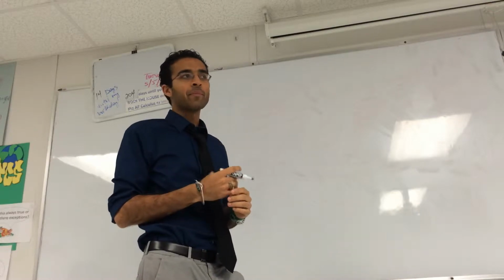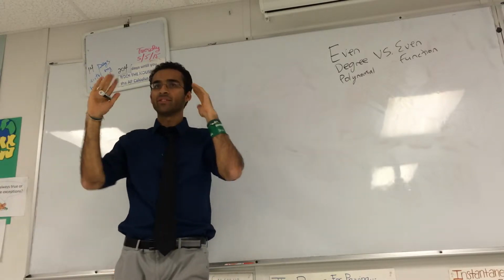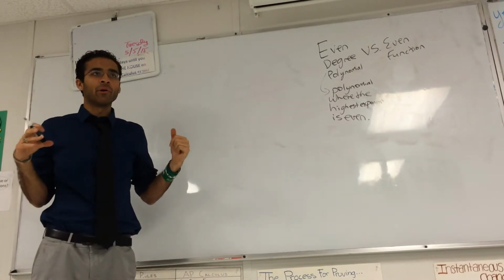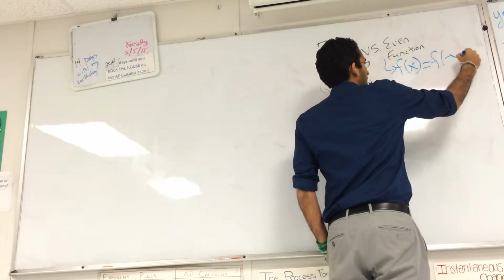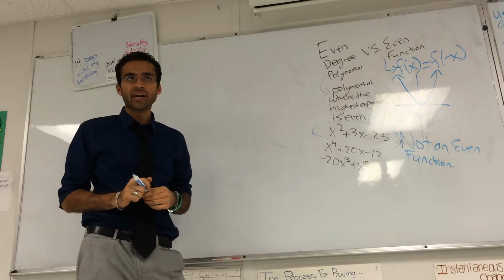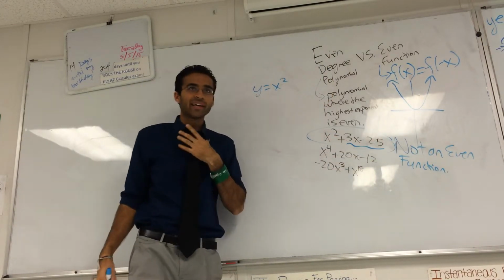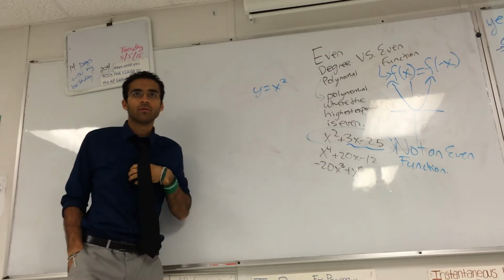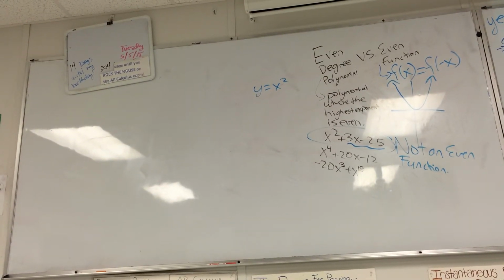Pre-Calculus Lecture October 14 Part 2